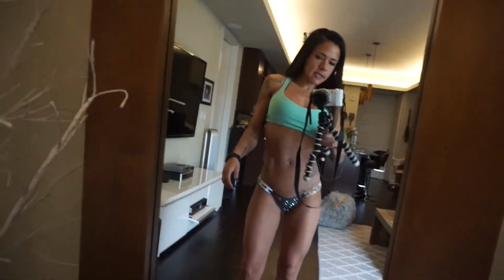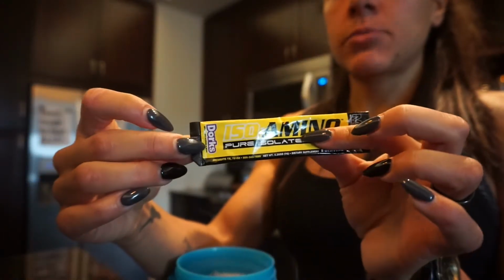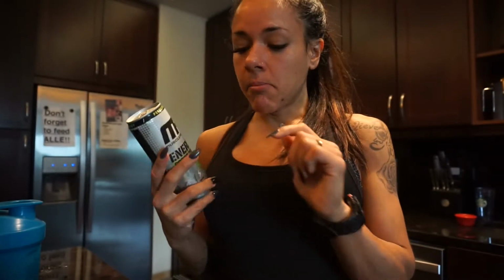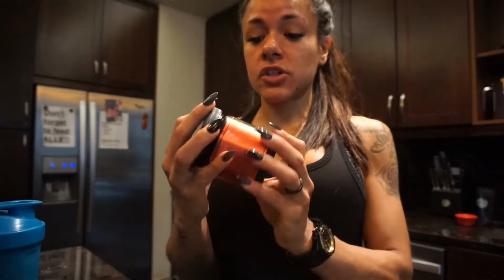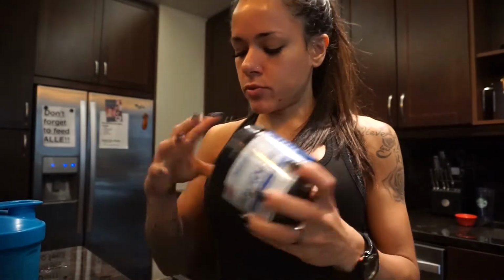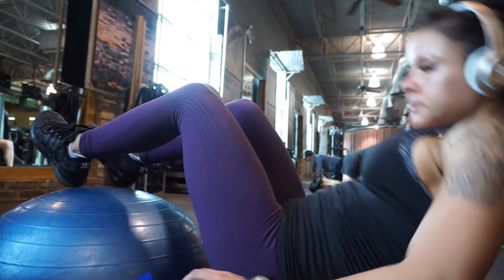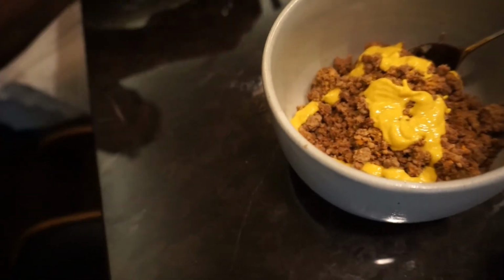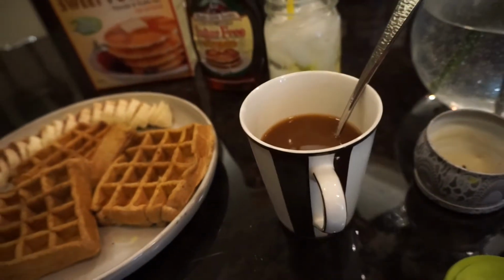4 Wks Out Physique Update & My TOP BOOTY PUMP Exercises!!//Summer Bikini Prep Ep 13//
My fave exercises to get a good BOOTY PUMP and my physique update... 4 wks out!!